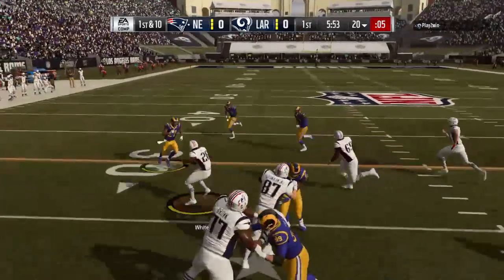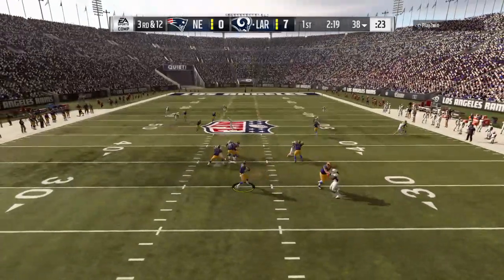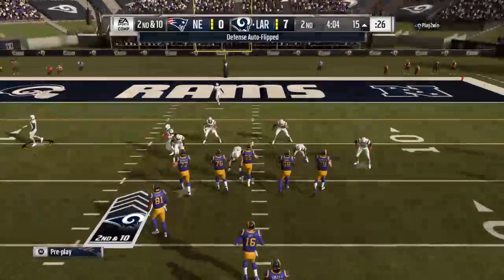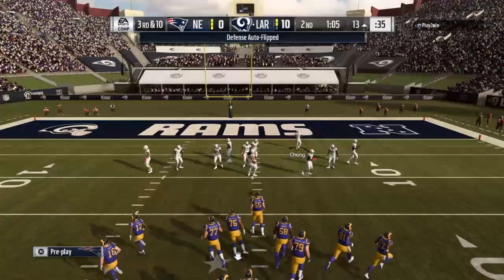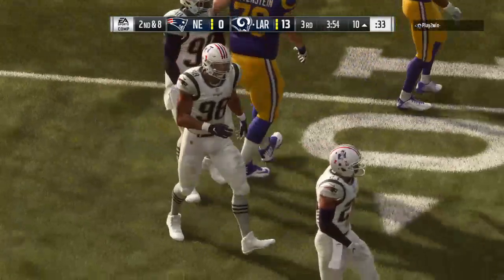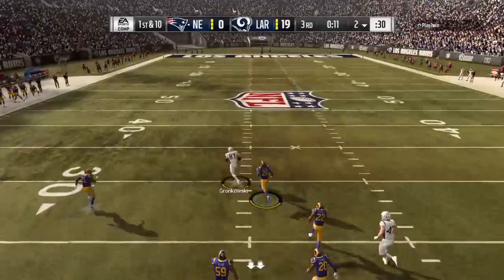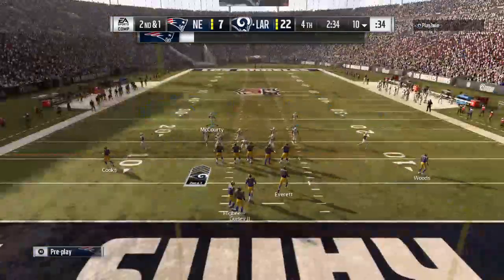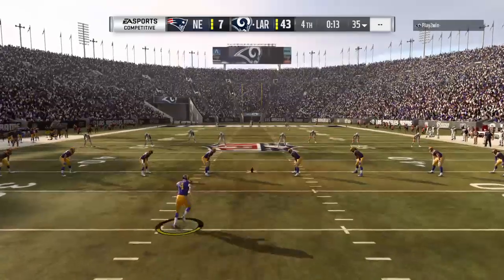Creasy TV Live....WE AARRREE LIIIIIIVE.